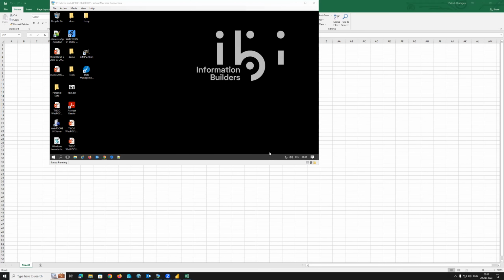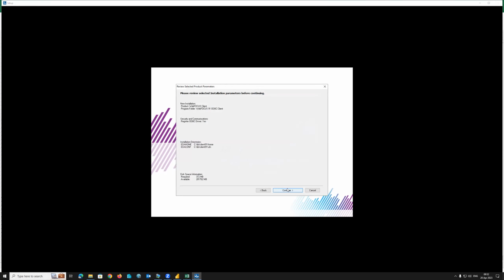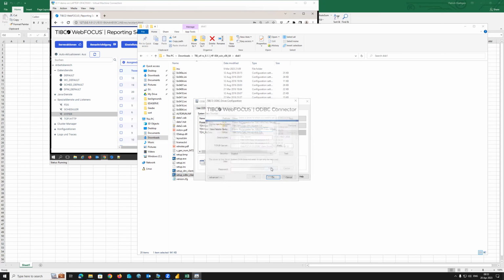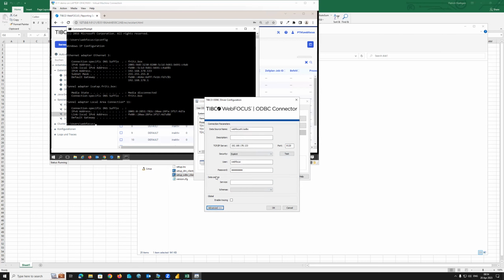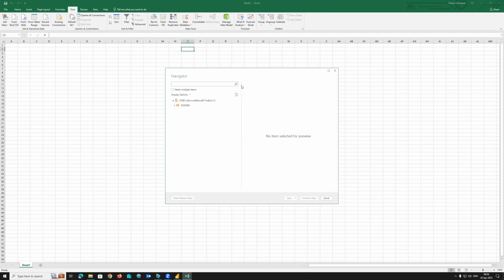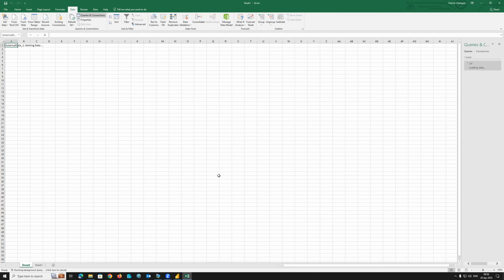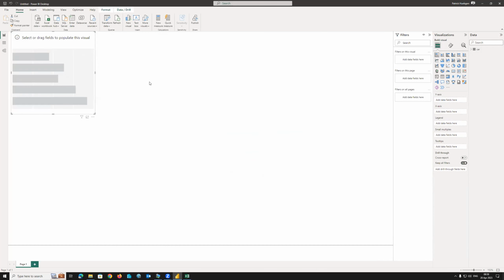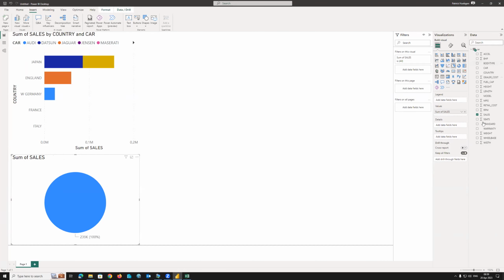WebFOCUS Tipps & Tricks - Connect to 3rd Party Visualization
Empower any visualization tool with all of the benefits of data virtualization – realtime,
direct access to data without the need for an expensive data warehouse.